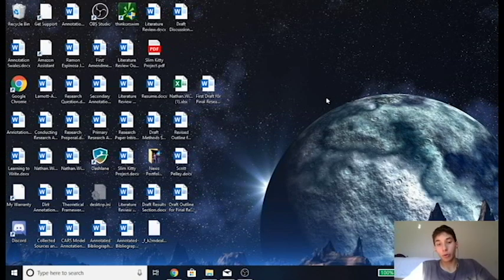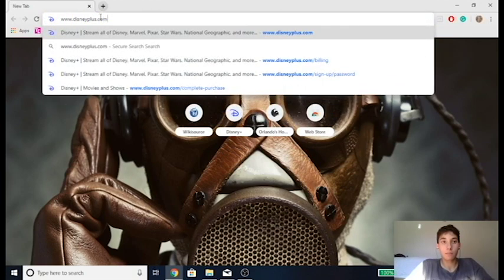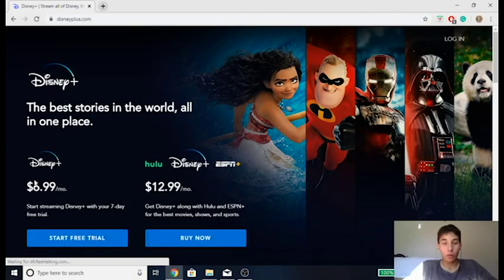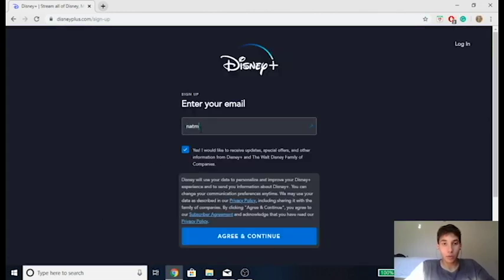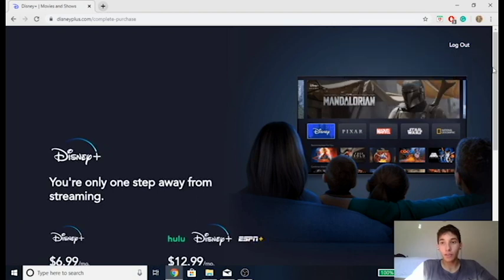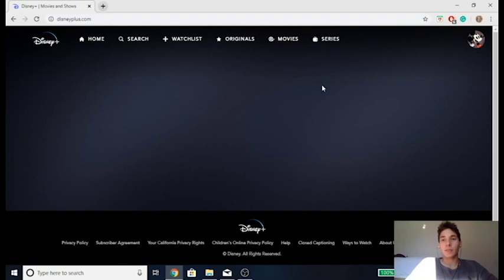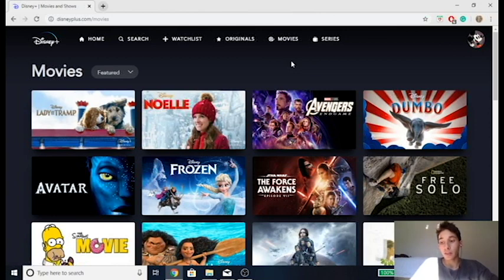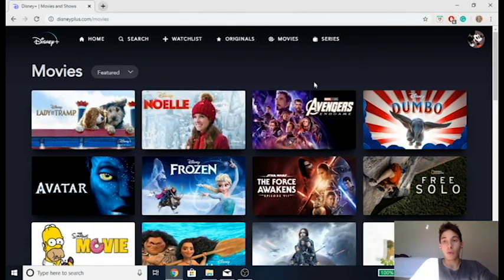How to sign up for Disney Plus with free trial on pc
In this video, I show you guys how to sign up for Disney+ plus using their 7-day free trial option.  To do this you will need a to use have a credit card to fill out your credit card information with although you will not be charged on the card until the 7 day trial period ends.  If you guys need any help with completing this process then please be feel free to comment on the problem your having below and I will get to you as soon as possible.